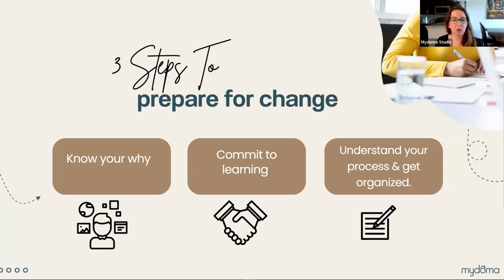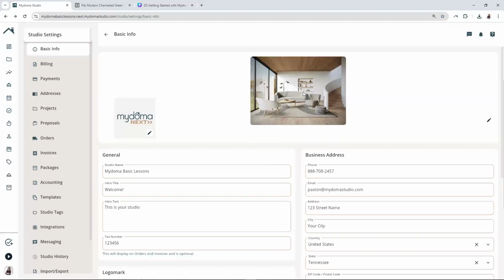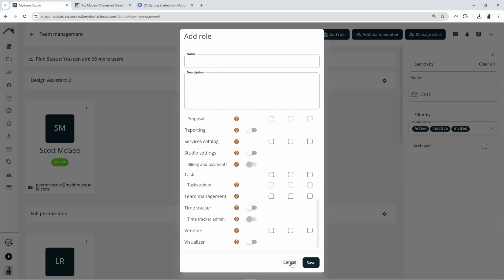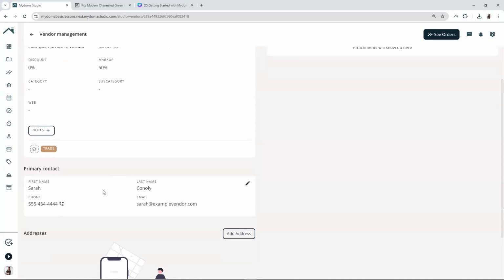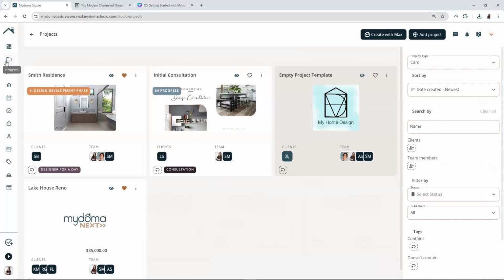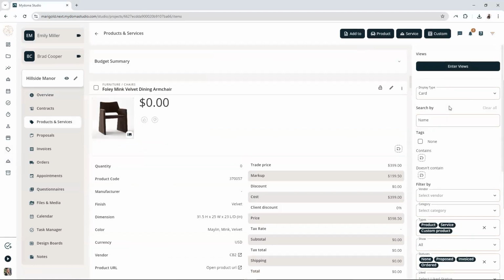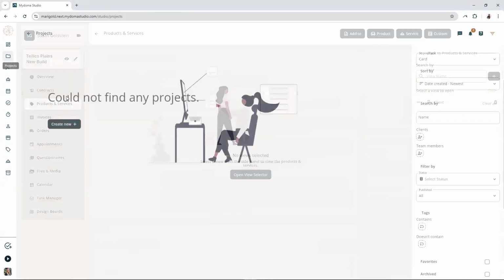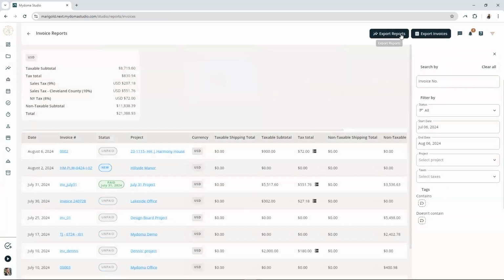Getting Started with Mydoma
Welcome to the Mydoma Studio Community! Ready to elevate your game and revolutionize your business? We invite you to an insightful live demonstration tailored to ensure a seamless initiation into your Mydoma Account.

What to expect:

🌟 Profile Perfection: Navigate to your account settings and complete your profile with accurate information. A detailed profile ensures a professional touch when engaging with clients and collaborators.

😀 Client Profiles: Add your clients' details to the system.

💲 Product and Service Catalogs: Showcase your products or services by adding them to your studio. Include compelling descriptions and high-quality images to captivate potential clients.

💻 User Management: If collaborating with team members or external partners, ensure they are added to the studio with appropriate permissions. Smooth collaboration hinges on effective communication and access control.

🏛️ Vendor Profiles: Easily add and manage information about your preferred vendors. From suppliers to service providers, this index streamlines collaboration by providing quick access to essential vendor details.